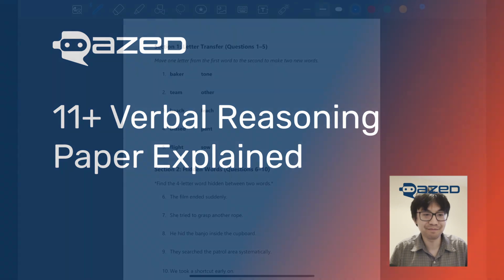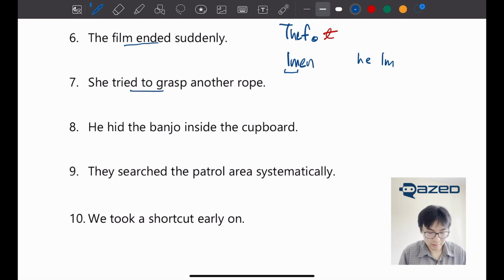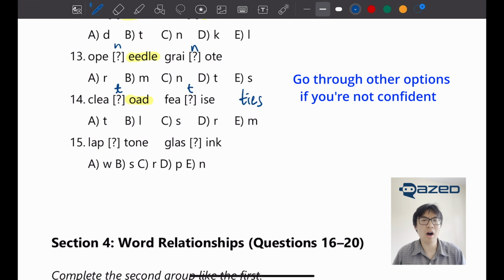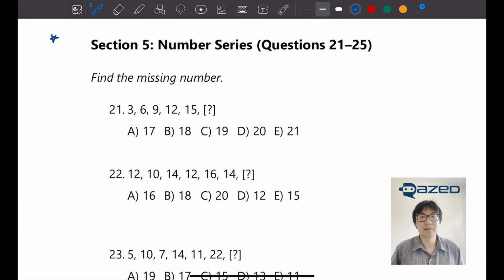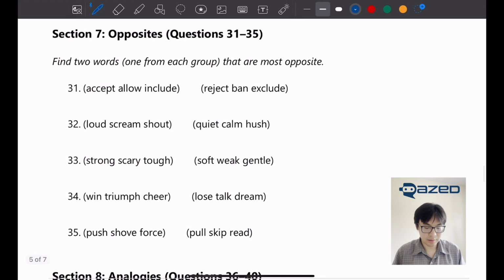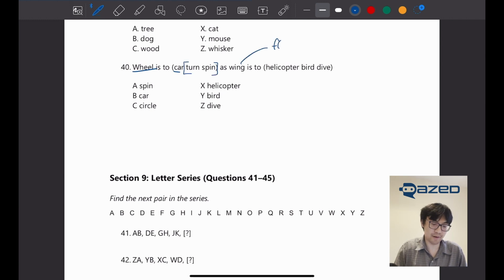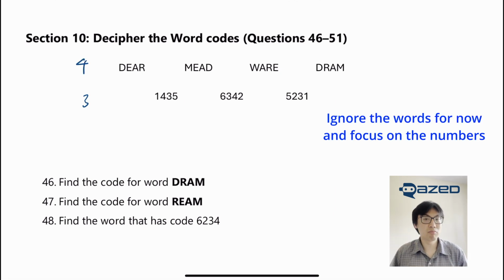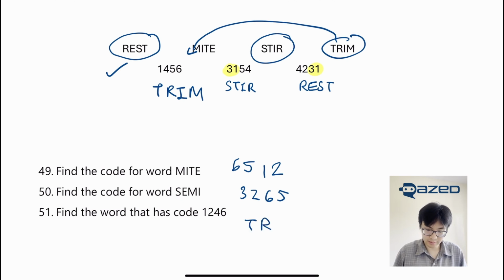11+ Verbal Reasoning Paper Explained | Tips, Tricks & Practice Questions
Struggling with 11+ verbal reasoning? In this video, I walk you through a full paper I created myself — packed with tips, tricks, and clear explanations to help you understand the logic behind the questions. Boost your score with this walkthrough!

- Great for Year 5/6 students preparing for the 11+
- Covers question types like word patterns, codes, and logic
- Learn how to spot common traps and answer faster
- Ideal for grammar school or independent school entry

Please let us know what you like to see next!

Chapters:
0:00 - 0:18 - Intro
0:19 - 4:11 - Letter Transfer
4:12 - 8:24 - Hidden Words
8:25 - 11:49 - Letter Completion
11:50 - 16:19 - Word Relationship
16:20 - 18:55 - Number Series
18:56 - 21:32 - Logic Problems
21:33 - 24:04 - Opposites
24:05 - 27:44 - Analogies
27:45 - 32:09 - Letter Series
32:10 - 38:09 - Decipher the Word codes
38:10 - 38:40 - Outro